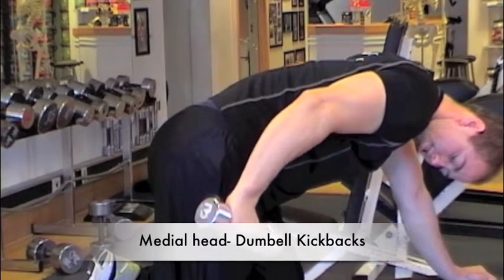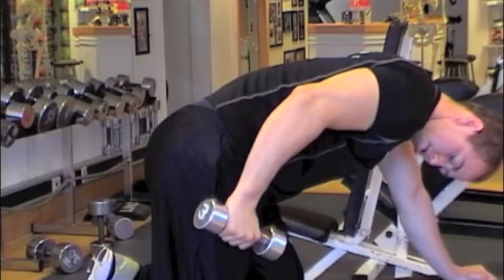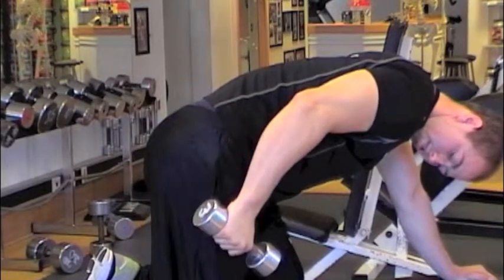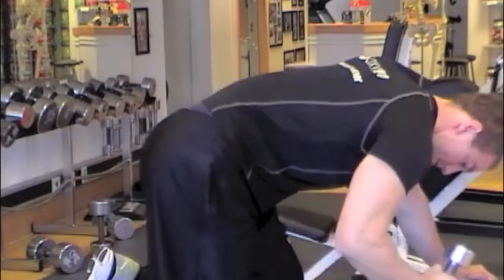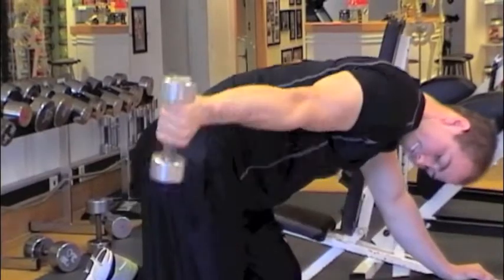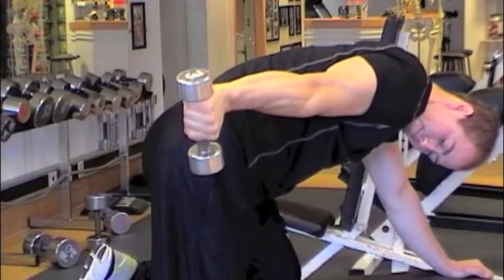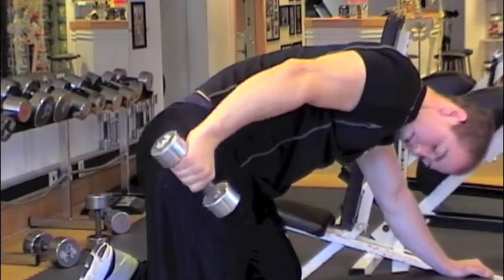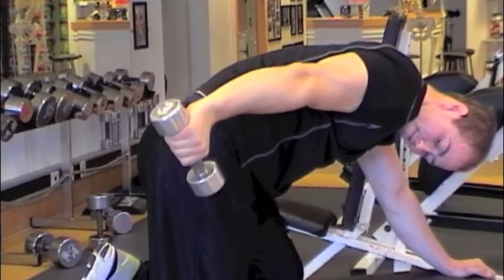Triceps Dumbell Kickbacks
When trying to directly work the medial head of the triceps the kickback is probably the oldst exercise used. The medial head locks the arm out at the last 30 degrees. That is the full range of focus for the medial head. The mistake people make is by building up momentum by coming all the forward first. Just lockout.